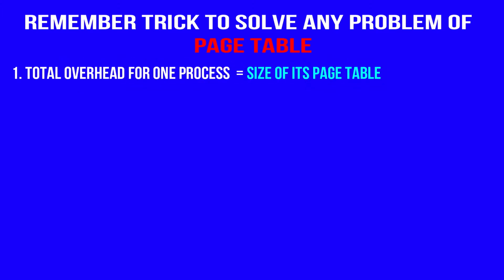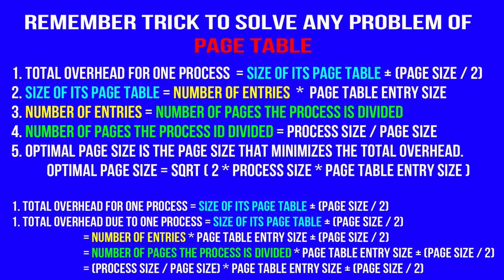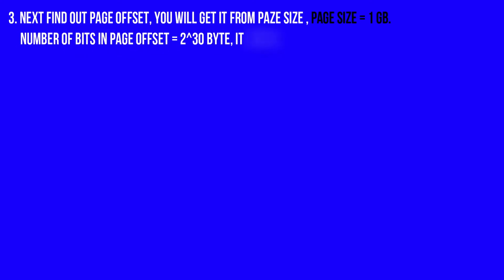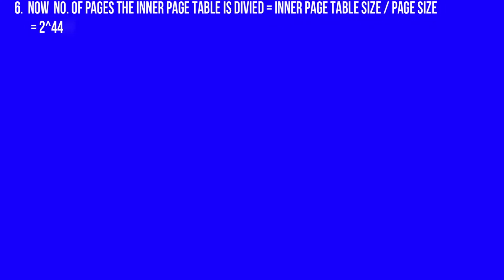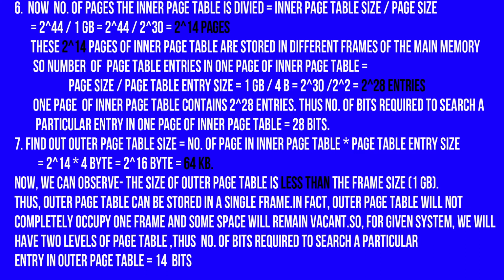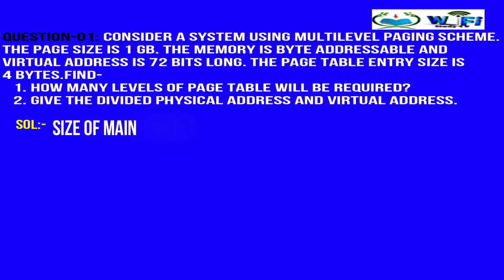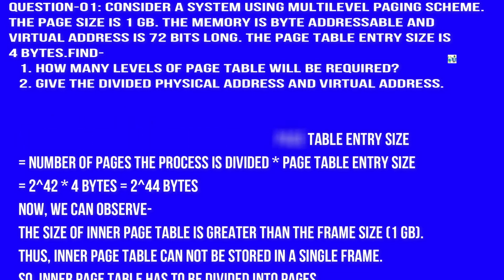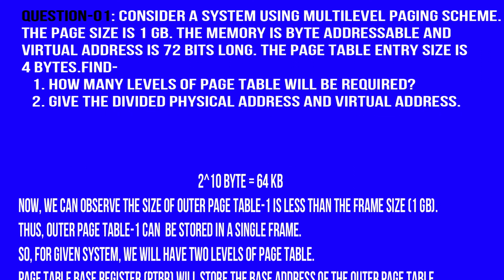SET-11,NET & GATE Numerical Solution of Operating System , Overhead Page Table ,Main Memory ,Process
How to Solve any Numerical Problem of Operating System. A number of Trick has been given to solve any problem